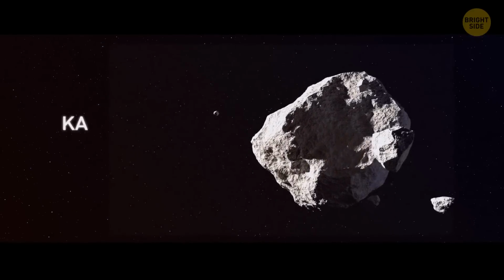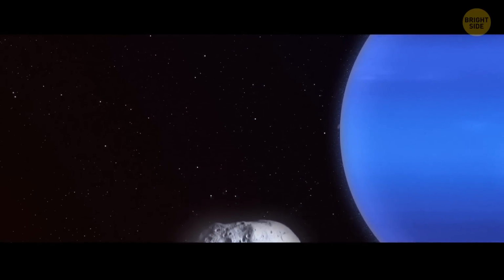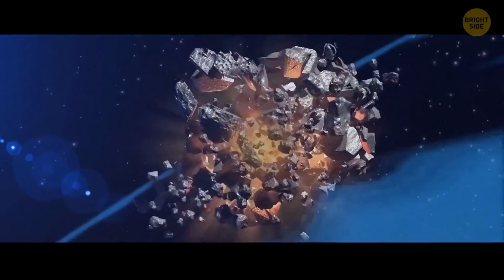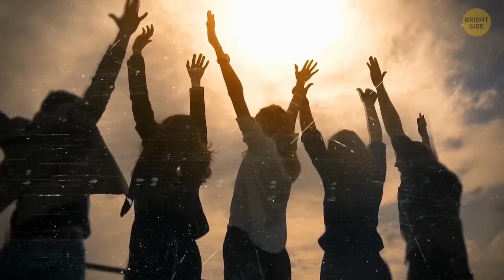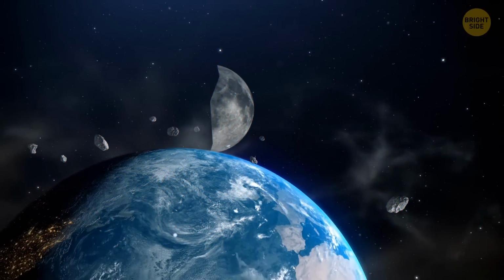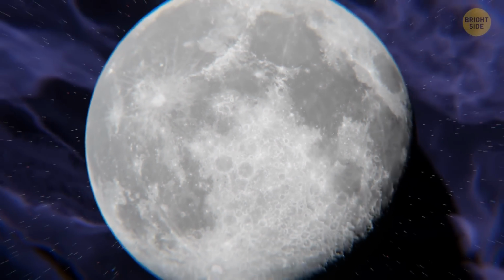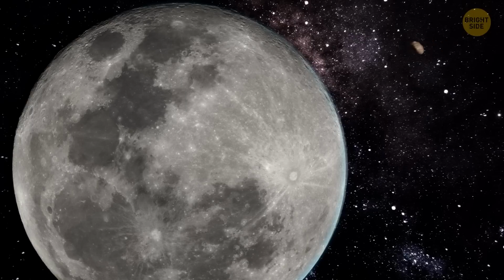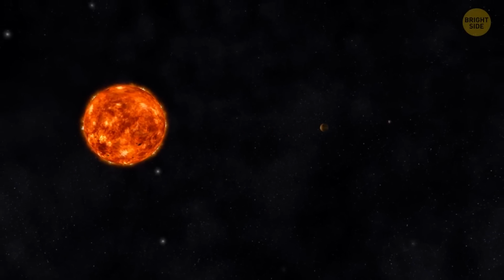Get Ready, Earth! A Piece of the Moon is Coming Our Way!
In this video, we'll discuss the possibility of a giant piece of the moon crashing into Earth. Is this a real thing that could happen in the near future?

We'll take a look at the science behind this phenomenon and discuss the potential dangers that could come with a giant piece of the moon crashing into Earth. Will a giant piece of the moon crash into Earth? We'll explore the possible consequences and find out whether or not this is something to worry about.